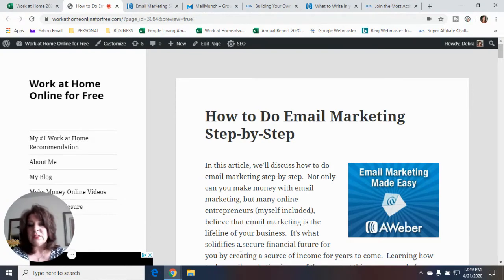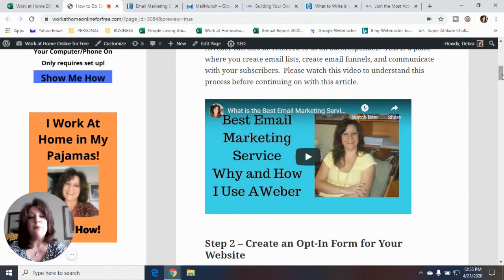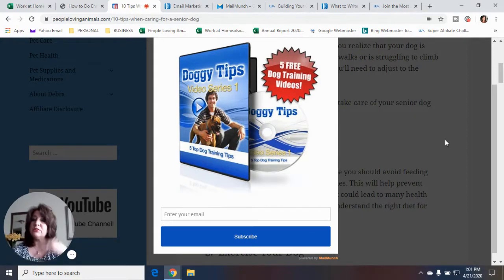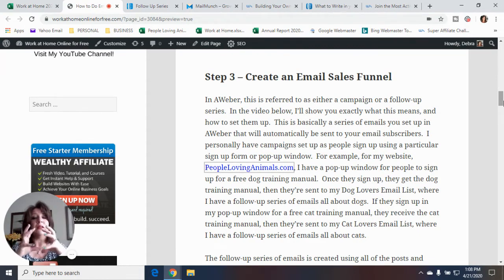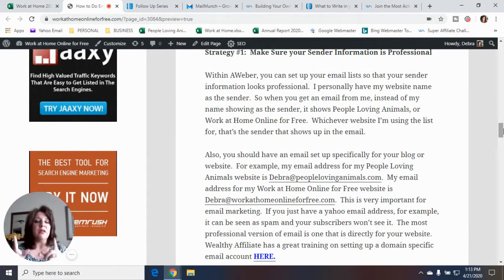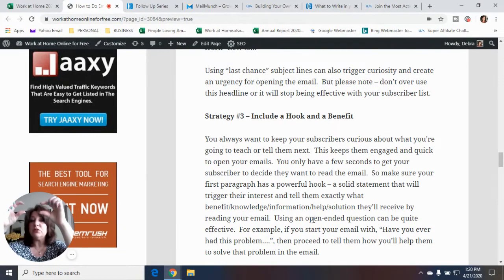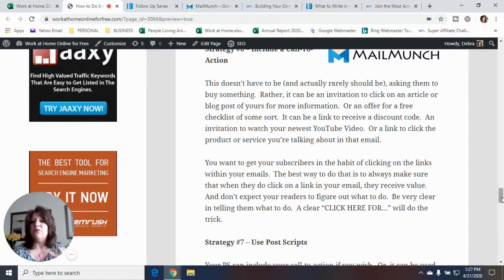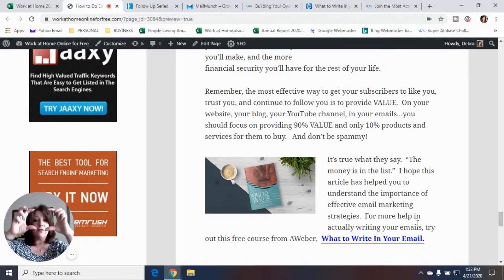Steps for Doing Email Marketing - Full Tutorial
In this video, we’ll discuss how to do email marketing step-by-step.  Not only can you make money with email marketing, but many online entrepreneurs (myself included), believe that email marketing is the lifeline of your business.  It’s what solidifies a secure financial future for you by creating a source of income for years to come.  Learning how to do email marketing is one of the smartest things you can do for your business!  Debra

What to Write in Your Email - Free Email Marketing Course

To sign up for a free starter AWeber account, CLICK HERE.
For my complete review of AWeber, CLICK HERE.
To sign up for a free MailMunch account, CLICK HERE.